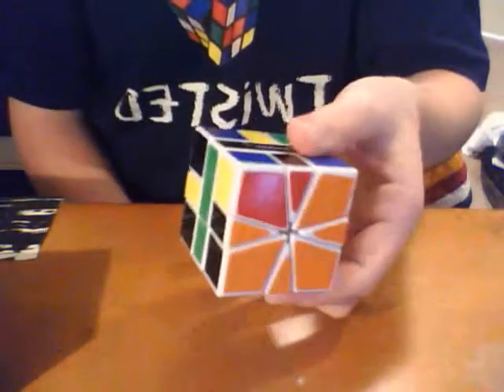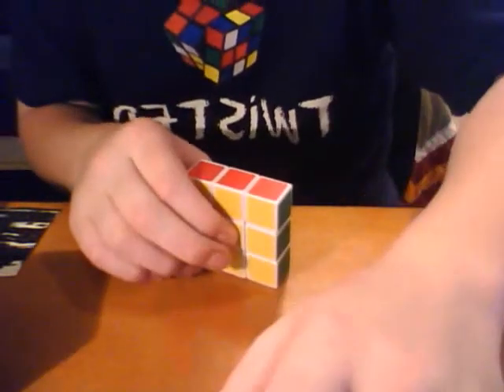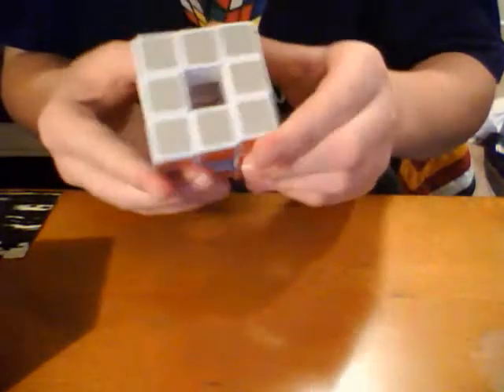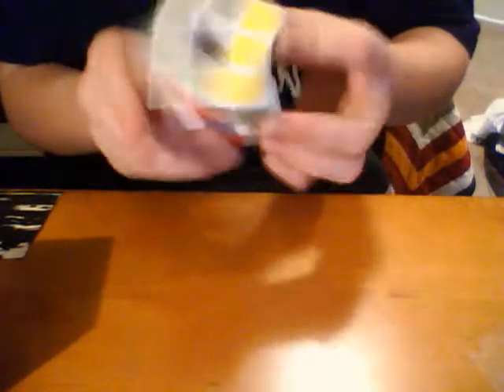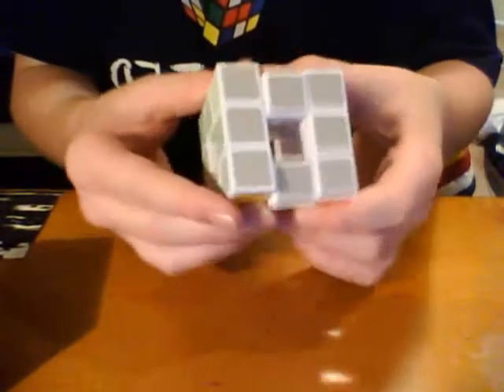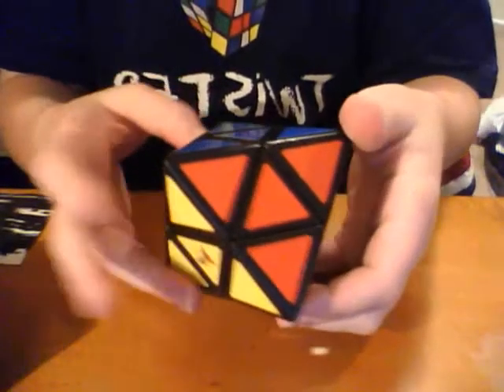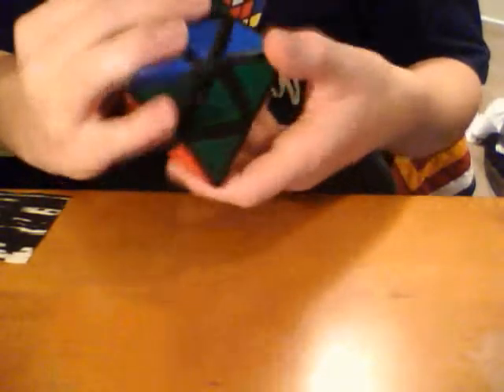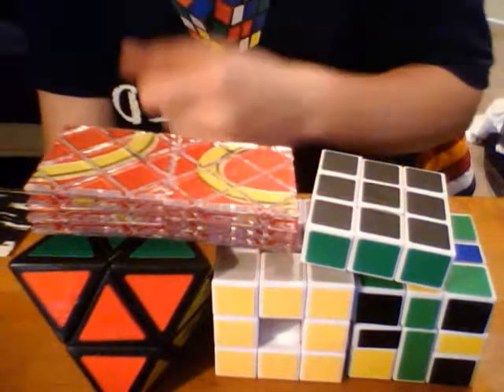Popbuying Order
Not much to say... it was worth 30 Dollars though